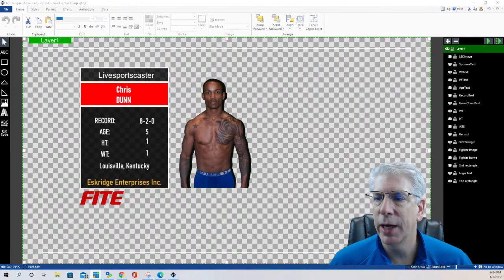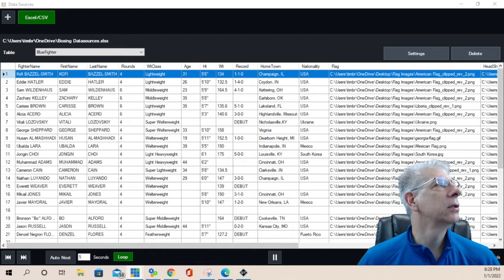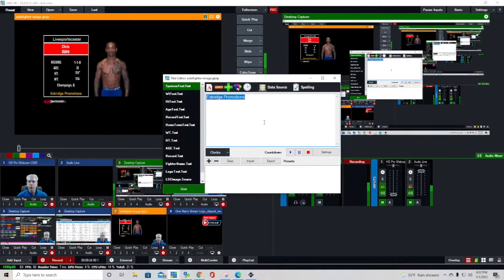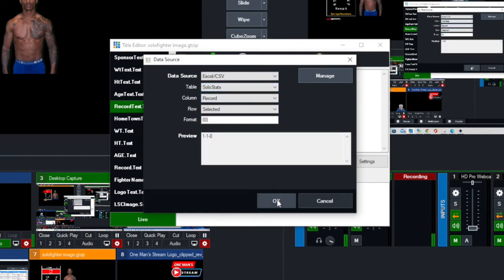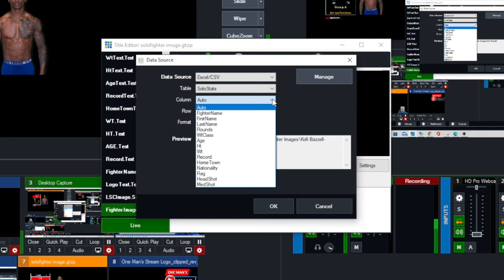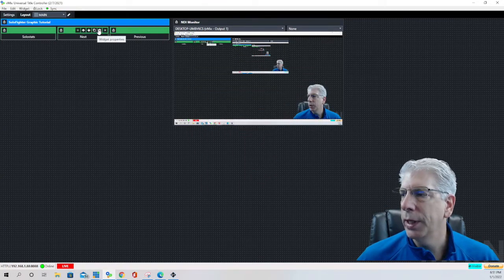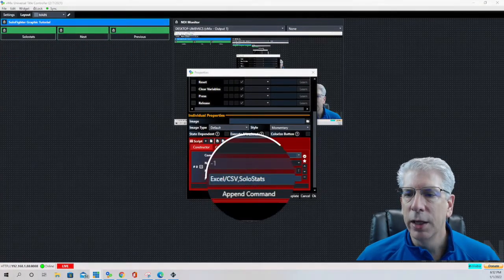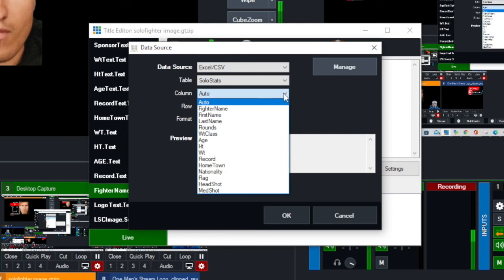Player profile with GT Title Designer Graphic & vMix UTC: Subscriber Request | One Man's Stream EP8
In this Special Episode of One Man's Stream we build a player profile graphic in GT Title Designer. Then we map the graphic in vMix UTC to data from an excel spreadsheet.  It may sound complicated but it's really not.  We will go one step at a time and show how to stream with graphics that you create yourself.